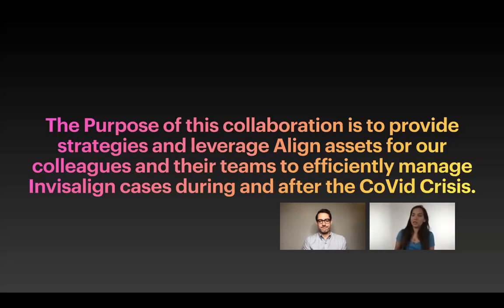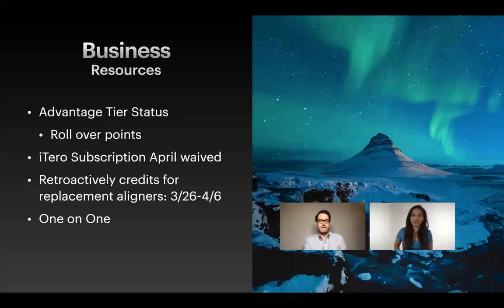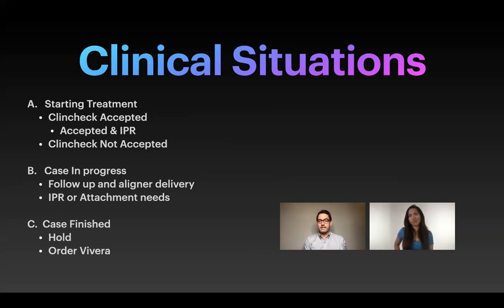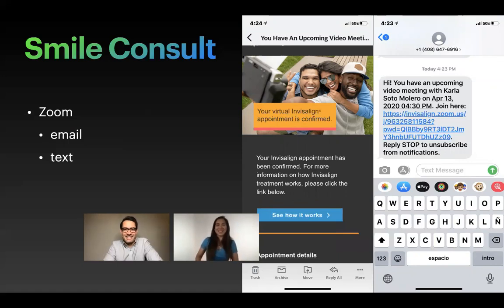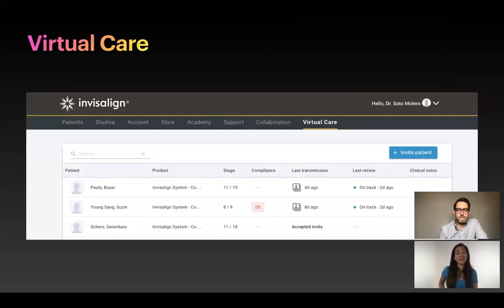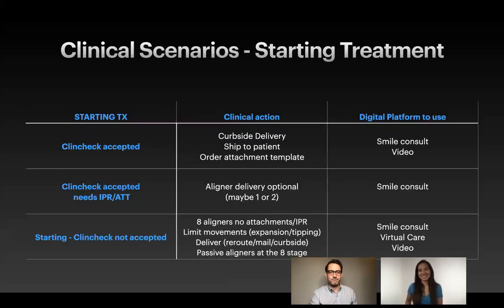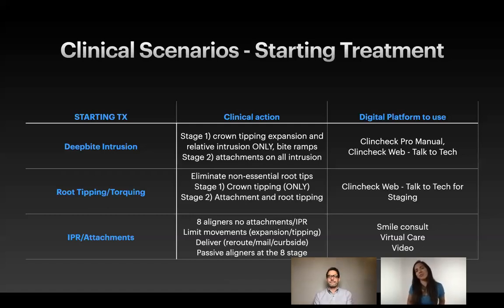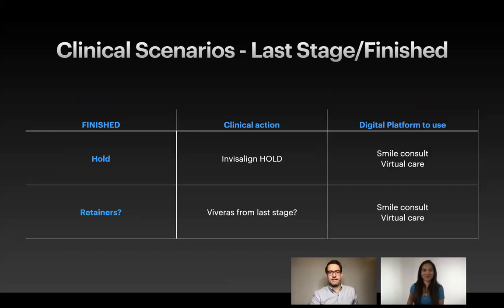Invisalign Strategies for Productivity During and After CoVID-19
Strategies and tips for my colleagues to manage and help our Invisalign patients during and after Covid-19 to ensure continuity of care.  So happy to do this collaboration with my good friend Dr. Robin Bethell!